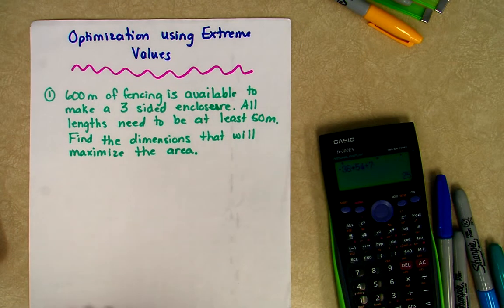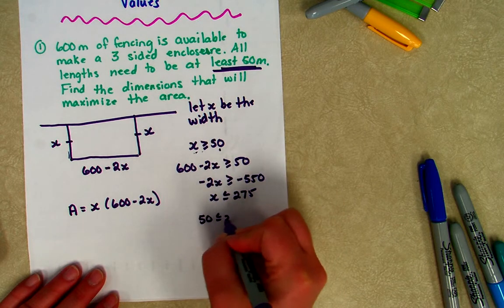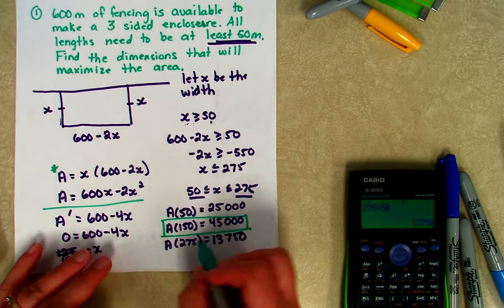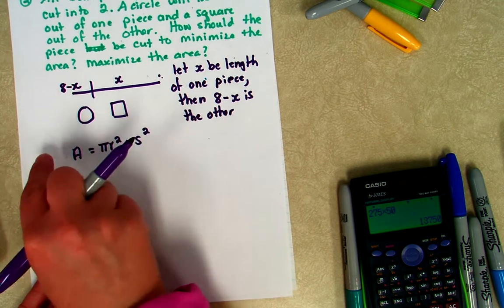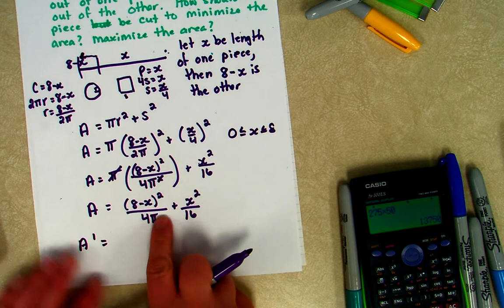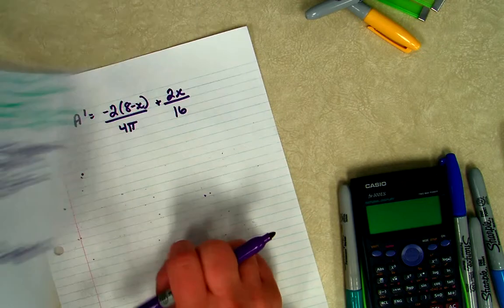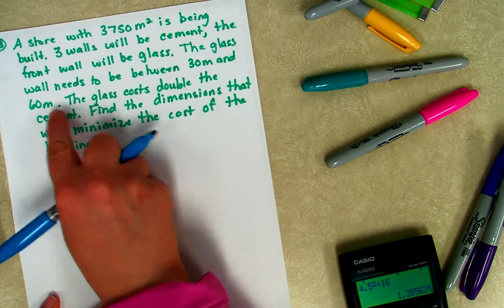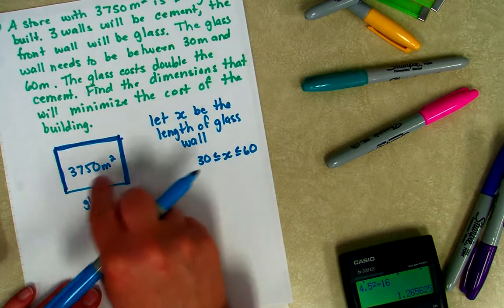Optimization with Extreme Values